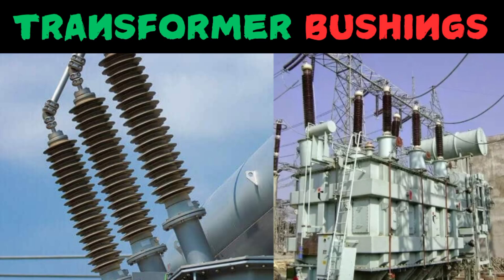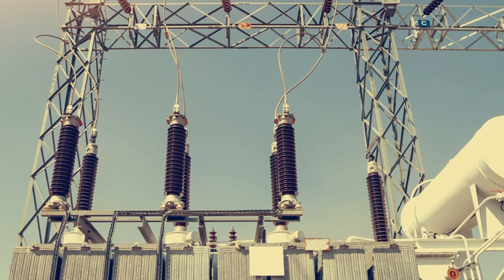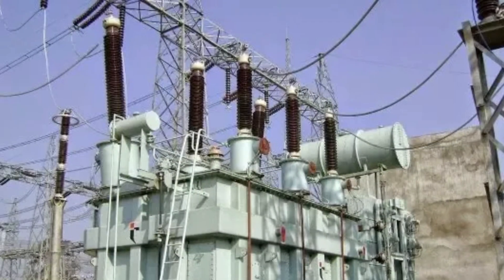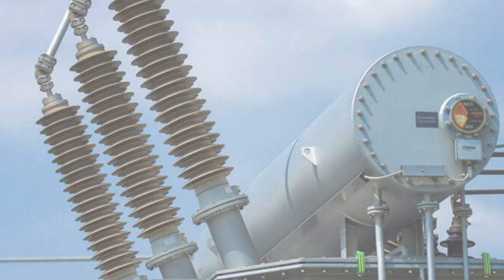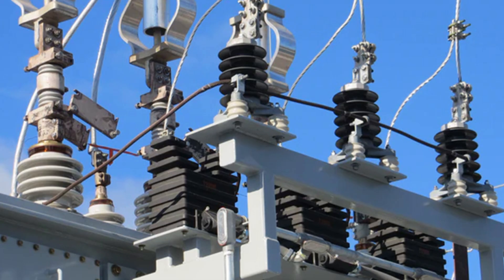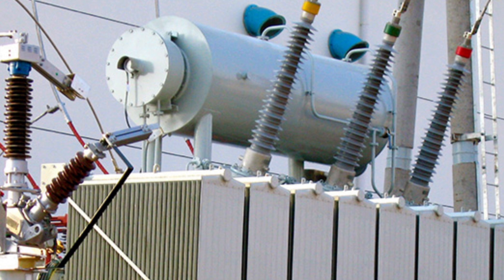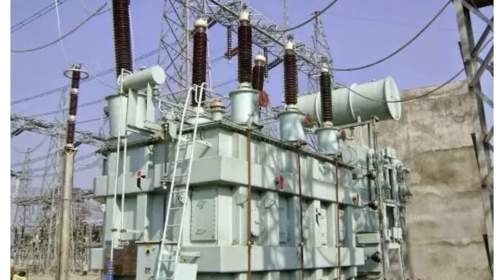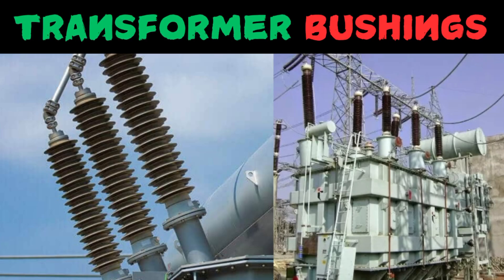Transformer Bushings Explained !! Transformer Parts !! EBSE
What is a bushing in a transformer?
What is the function of bushing?
What is hv and lv bushing?
What is the difference between a bushing and an insulator?
What is the advantage of bushing?
What is the purpose of the bushings in a substation?
What is a bushing and what is it usedfor?
Which is better conductor or insulator?
Are insulators hotter than Conductors?
What are 5 electrical insulators?
ls an apple a conductor or insulator?
Is banana a conductor?
Is potato a good conductor?
Is copper wire an insulator?
Is gold an insulator?
Is copper wire insulation?
How many insulators per kV?
Is glassa good insulator?
Is a battery a conductor of electricity?
Is air an insulator?
What is the difference between bushing and fitting?
What is an insulating bushing?
What is the difference between insulation and insulator?
What is the difference between a bearing and a bushing?
How does a bushing work?
Why is it called a bushing?
When to use bushings?
What is the use of bushing in transformers?
What is the function of a bush?
What isa bushing also known as?
Is bushings a suspension?
What are hv bushings?
How does a bushing reduce friction?
What is the best material for bushings?
How many types of bearings are there?
What is bushing stiffness?
What is bushing length?
What is high stiffness?
How do you test a bushing?
Why bushing is used in transformer?
What is the best hardness for bushings?
What happens when bushings fail?
What causes bushing failure?
Do bushings need lubrication?
Why do bushings crack?
Why are bushings used?
Are bushings expensive?
How many years do bushings last?
When to replace a bushing?
Are bushings covered by warranty?